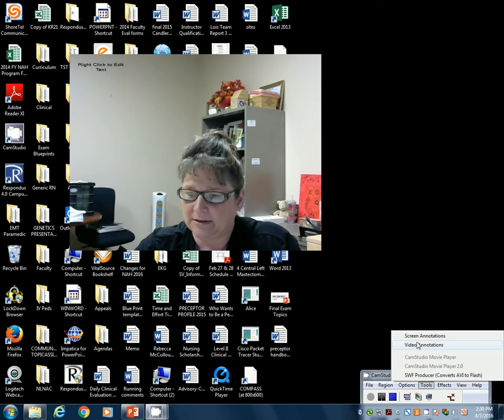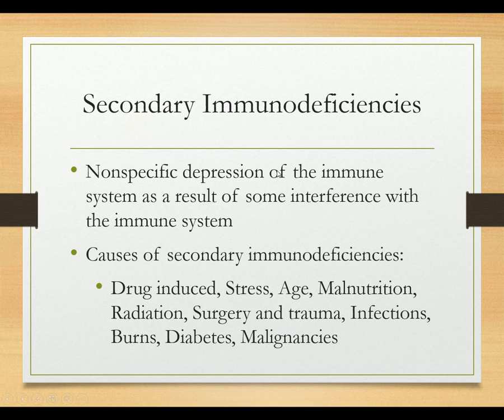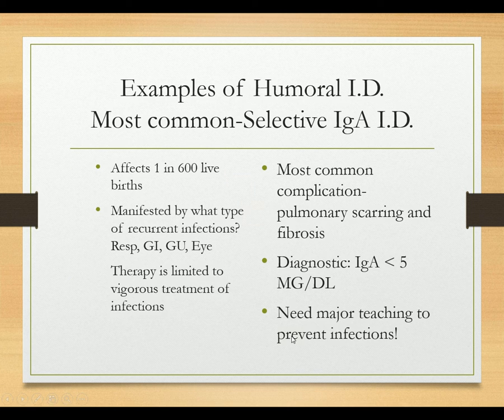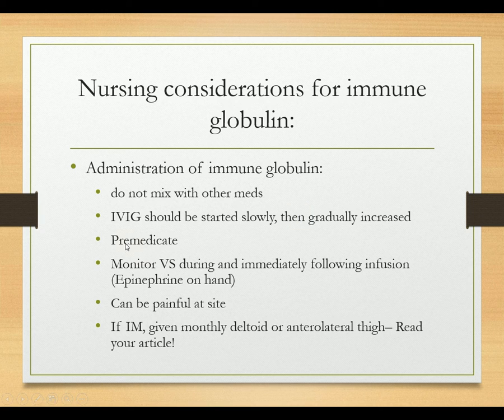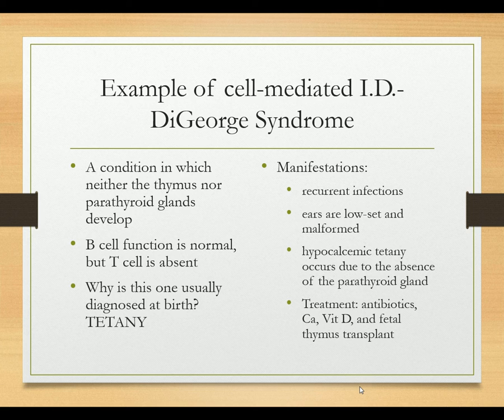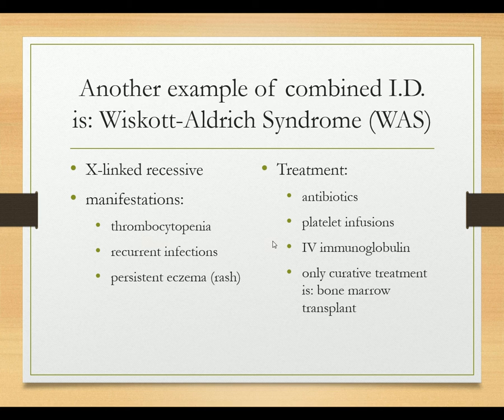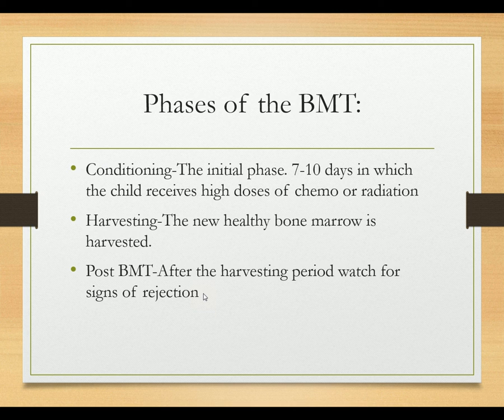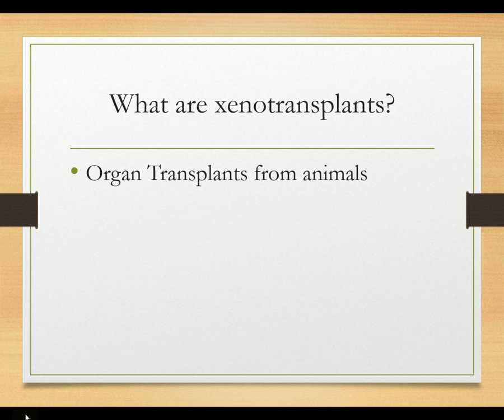Part 1 Primary and Secondary Immunodeficiencies